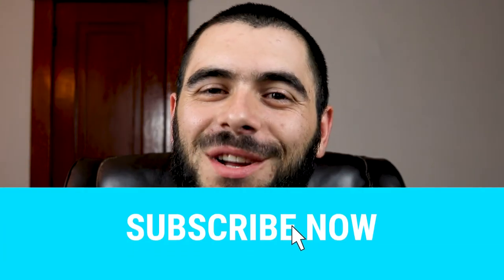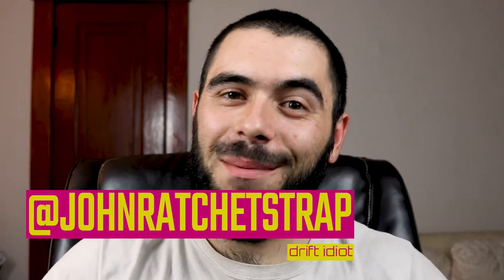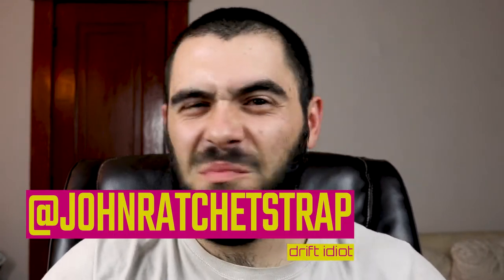YOU SHOULD DO THIS ON TRACK DAY!- YOUR WEEKLY RATCHET TIP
Todays tip is to get a dedicated track tool kit. check out the kits below!

Amazon Basics